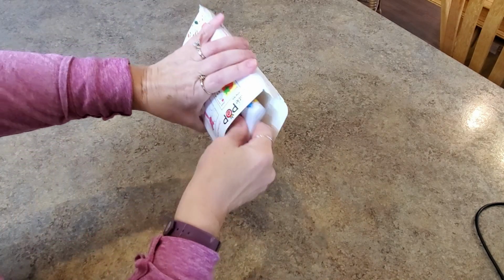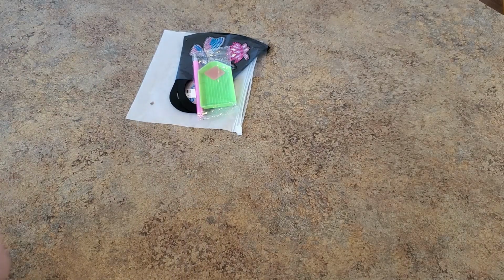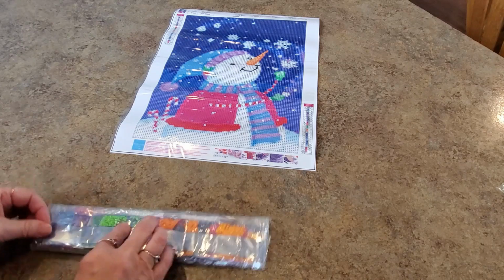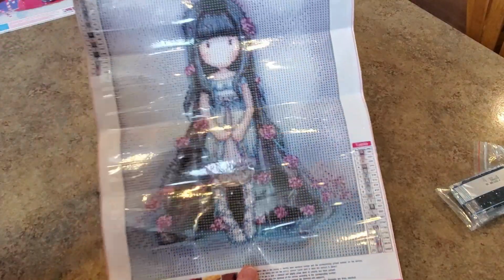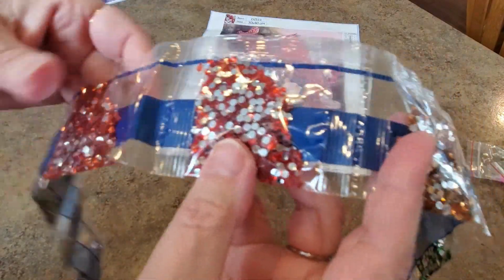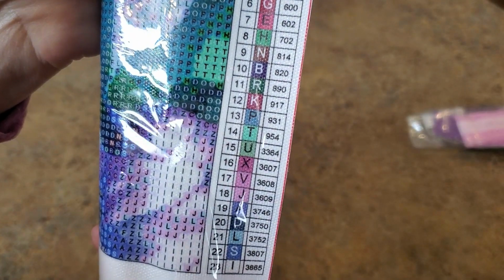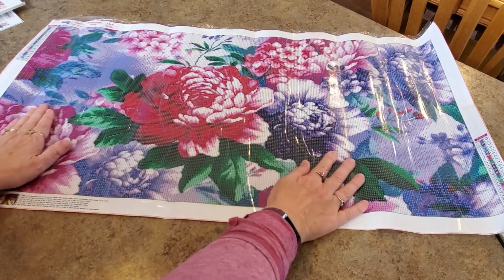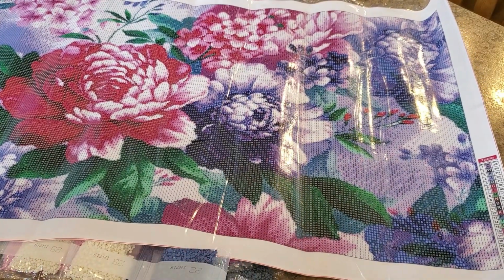Flowers Anyone Beautiful Flowers GBFKE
Peonies

Mindy10OFF